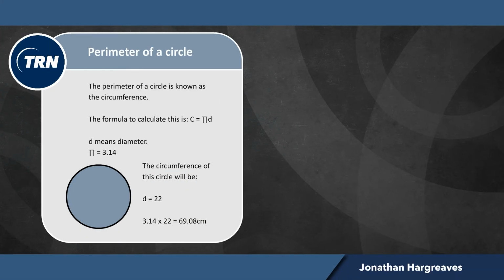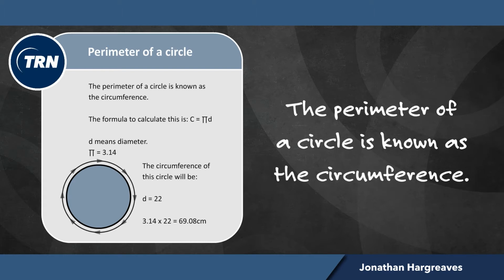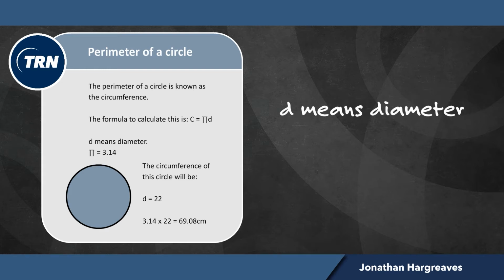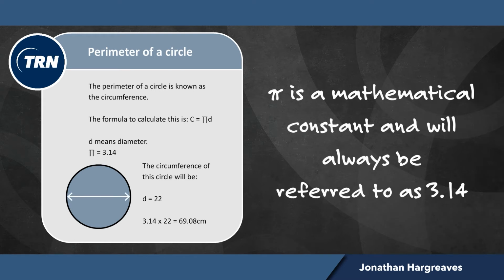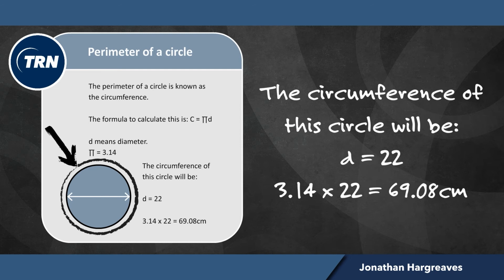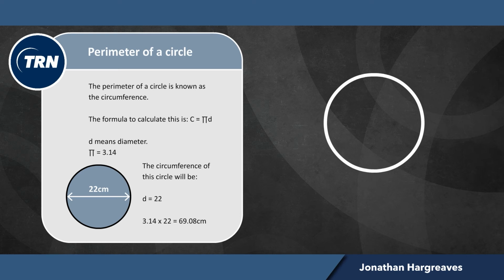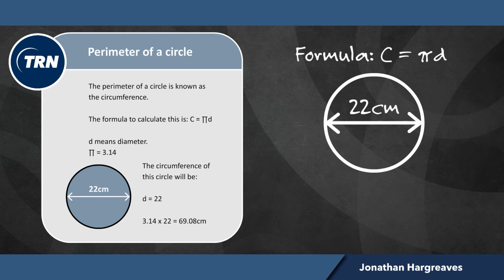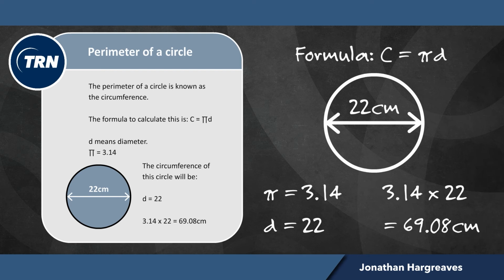TRN Tasters - How to work out the circumference of a circle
In this TRN Taster, Jonathan Hargreaves demonstrates how to work out the circumference of a circle.